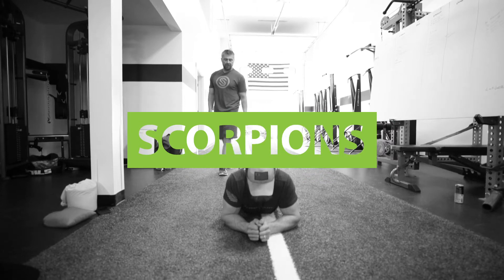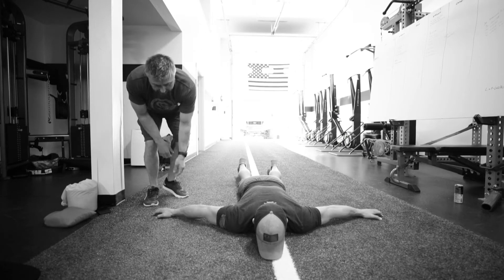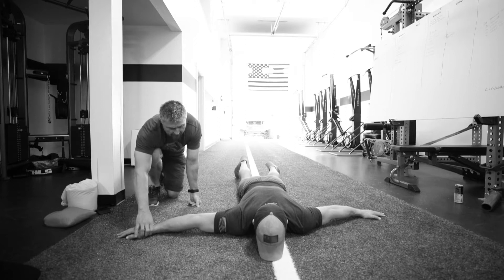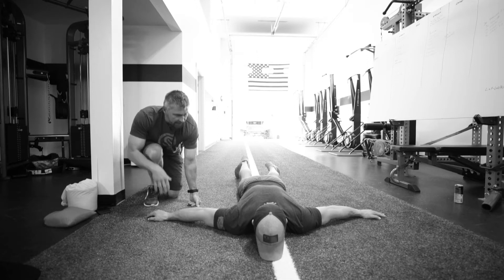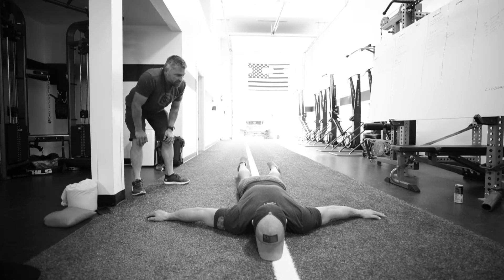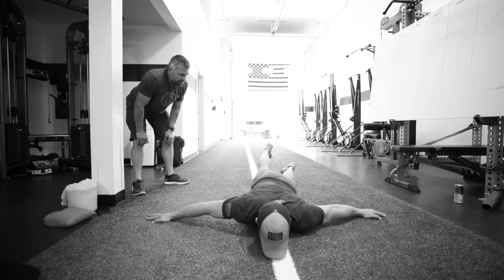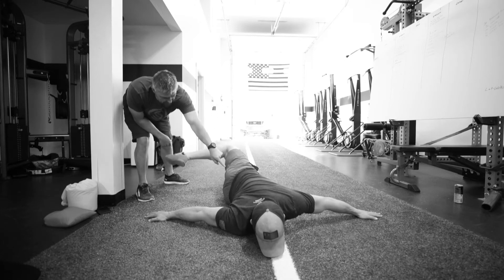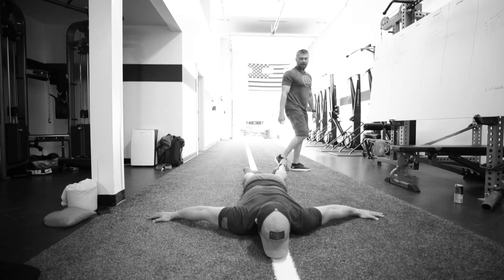MTNTOUGH Form - Scorpions